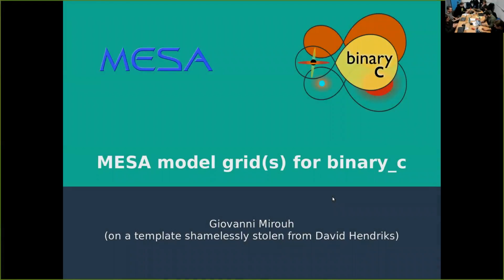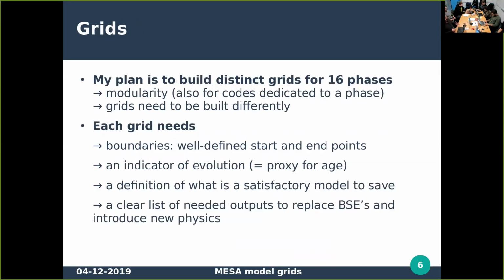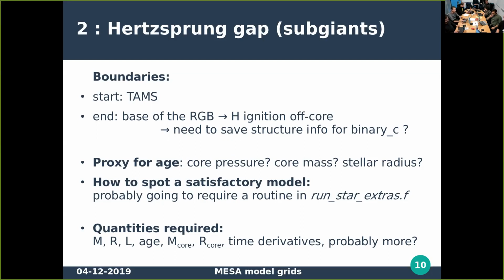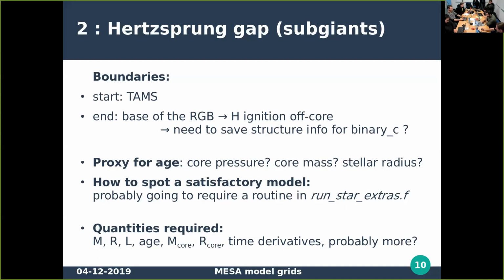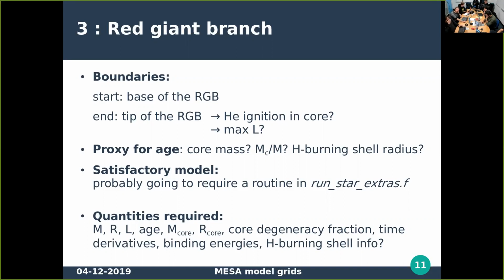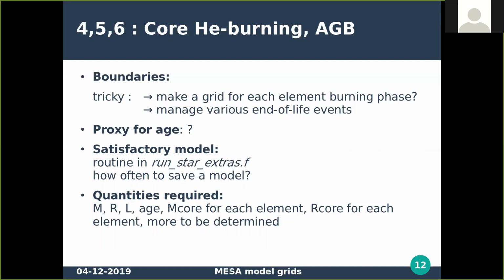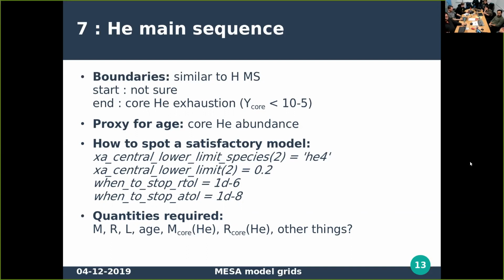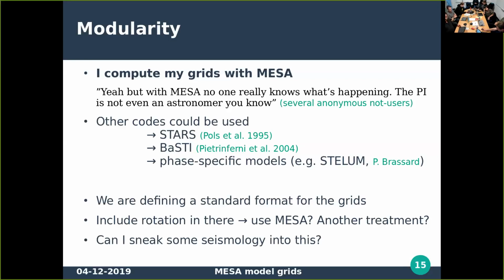Binary_c workshop 2019: Dr. Giovanni Mirouh: New stellar grids for binary_c (day 3)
By: Dr. Giovanni Mirouh
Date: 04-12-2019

Description: Talk and discussion on the current status of the new stellar grids for binary_c